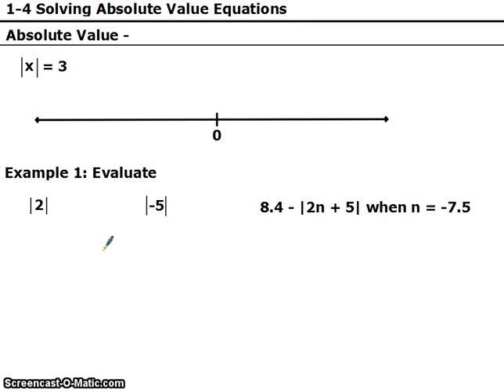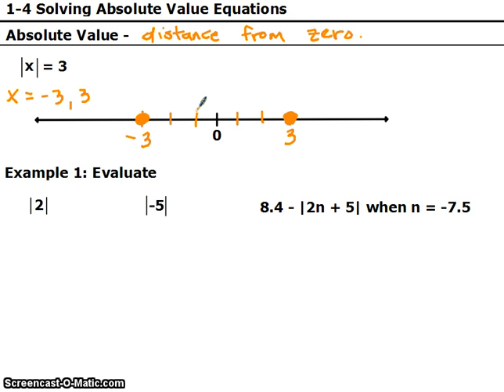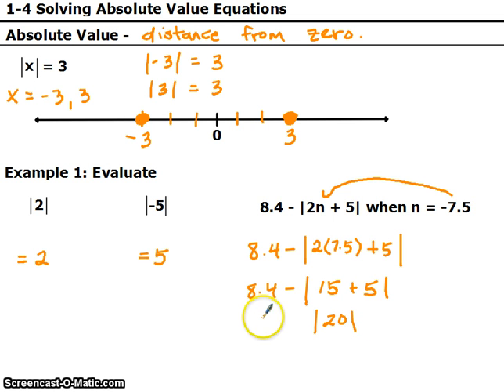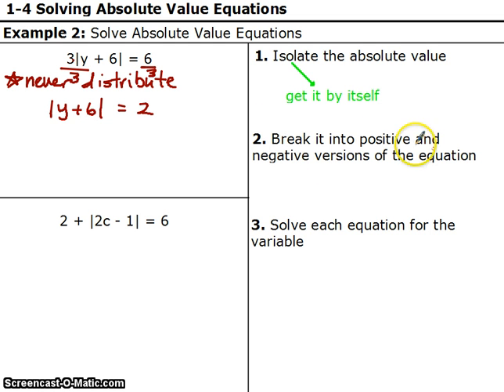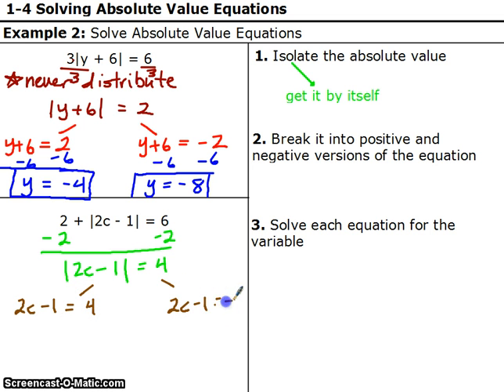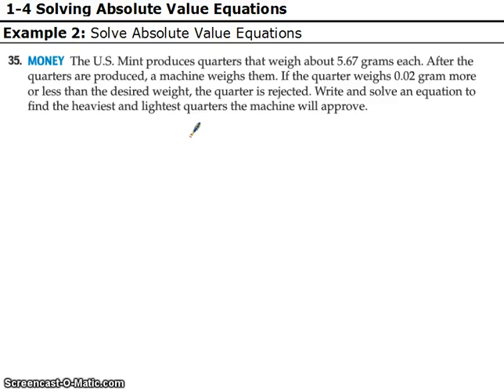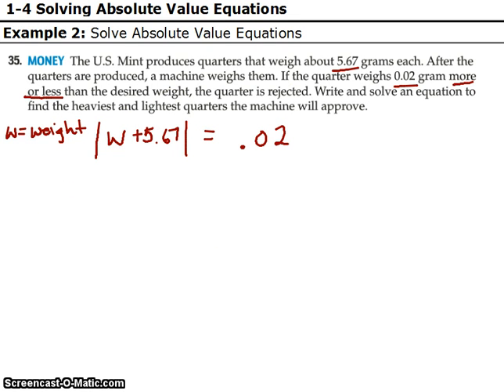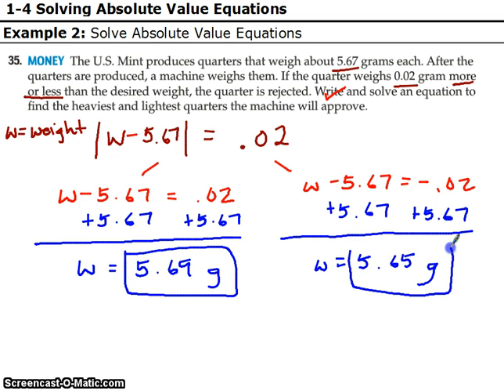Everybody - 1-4 Solving Absolute Value Equations Part 1